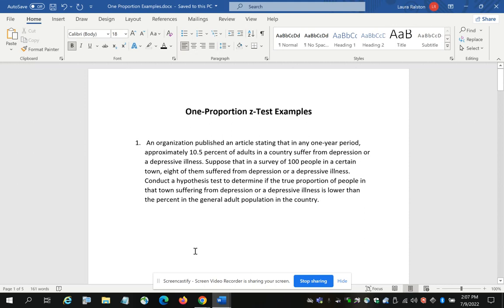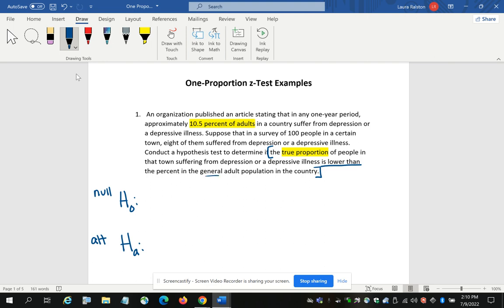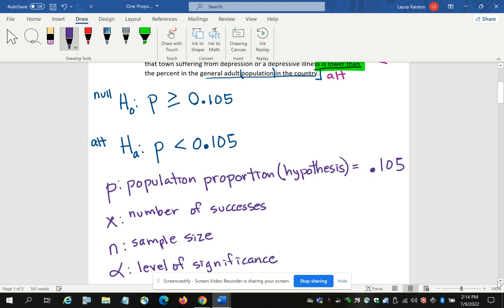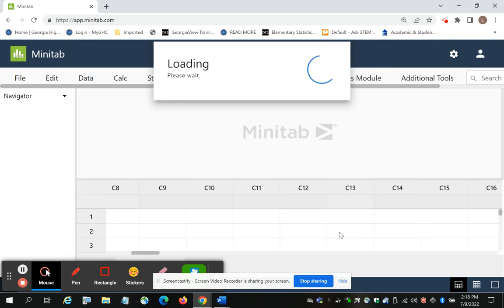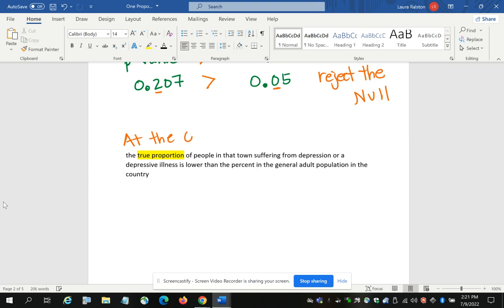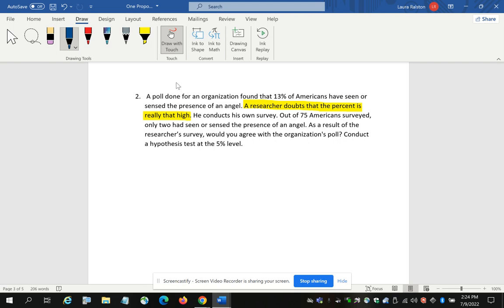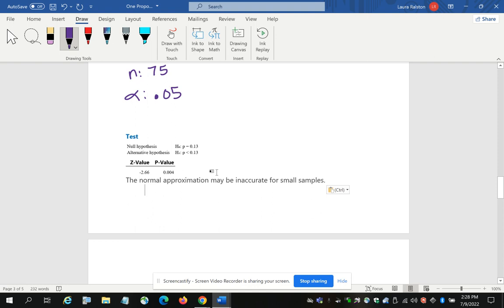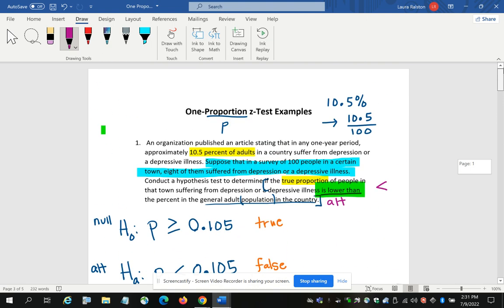One Proportion z-test Examples